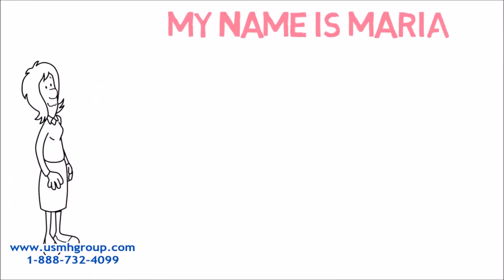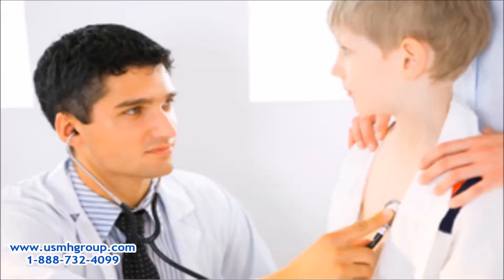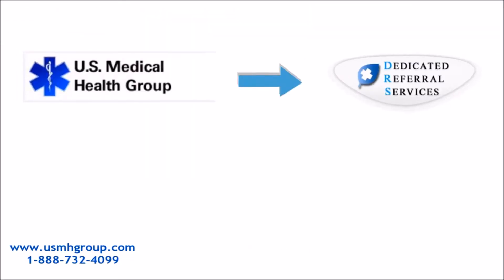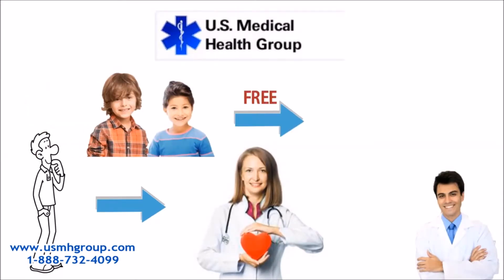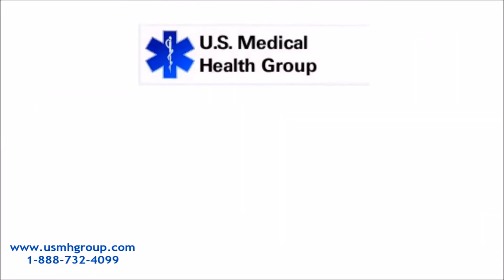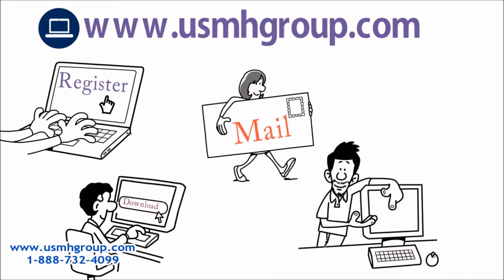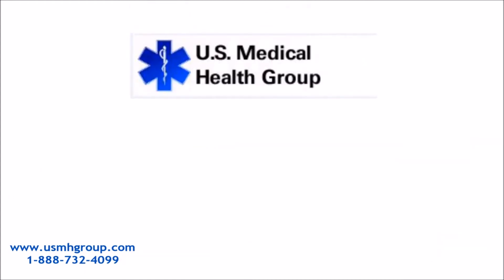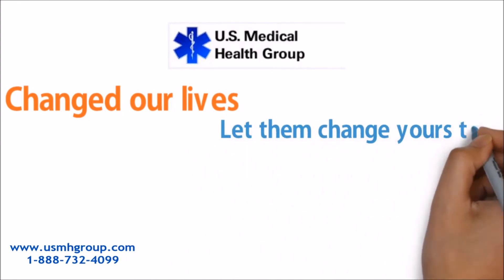Free Health Services Las Vegas NV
Clark County, Nevada, Free Medical, Clark County NV Medical, Healthcare, Health Insurance, Nevada Health Care, Clark County Medical

U.S. Medical Health Group

At US Medical Health Group it is our mission to help low-income and uninsured individuals as well as undocumented aliens with the medical help they need. We don’t want anyone’s financial situations to get in the way of their health. At USMH Group we are dedicated to help our members find FREE and low cost clinics in their area to help them with any medical attention they might need. At US Medical Health Group, there is hope and there is help.

Free Clinics Las Vegas NV | Free Health Clinics Las

Clinics in Nevada | Free Health Clinics in Nevada

Medical Assistance - Nevada Department of Health and Human Services